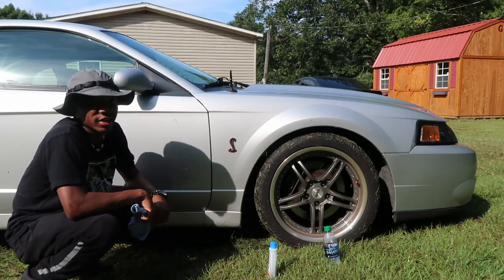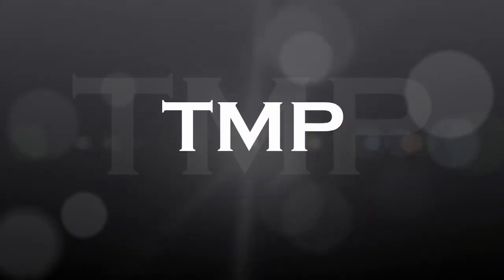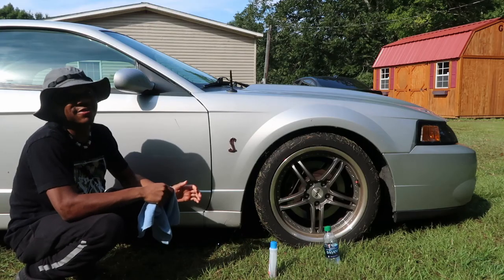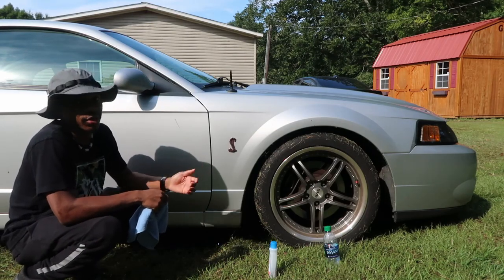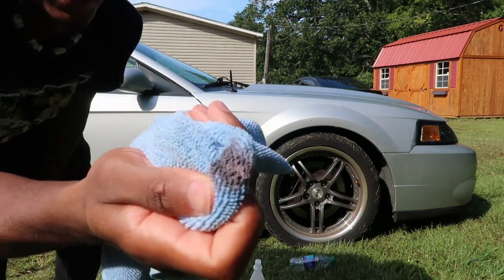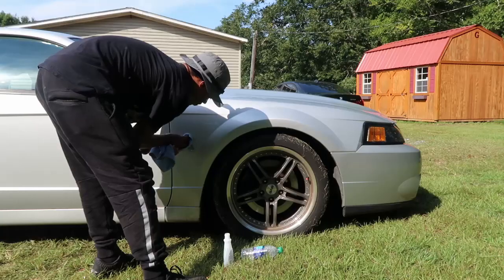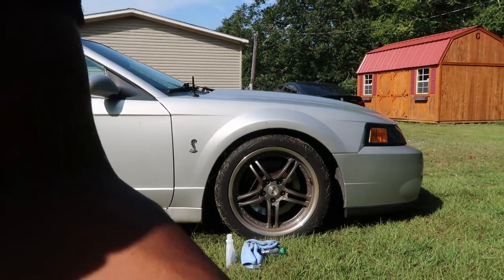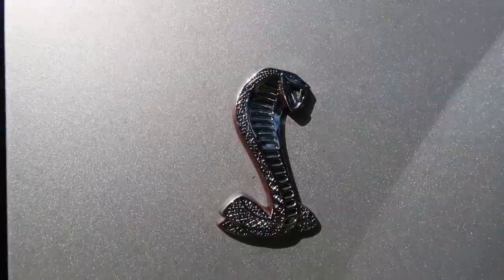How to REMOVE paint from CHROME using ACETONE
Do you have unwanted paint, on chrome, that you want off? Ever felt as if Acetone would melt your plastic emblems?

This video will show you one method that you could use to remove it.